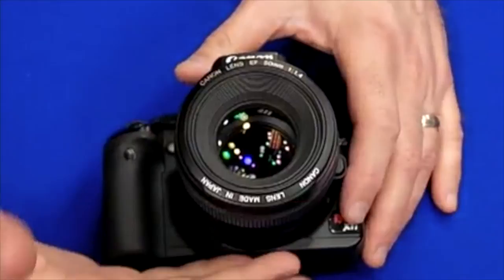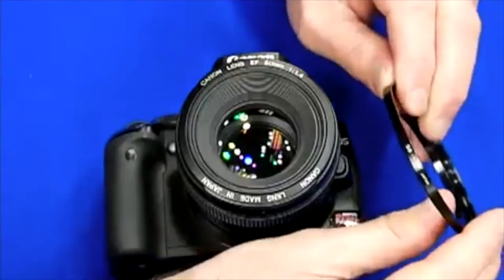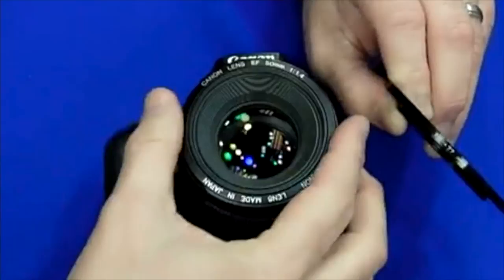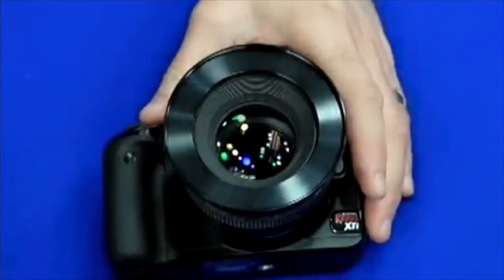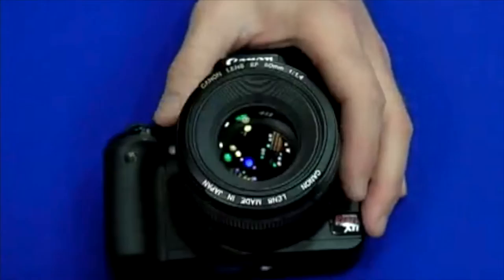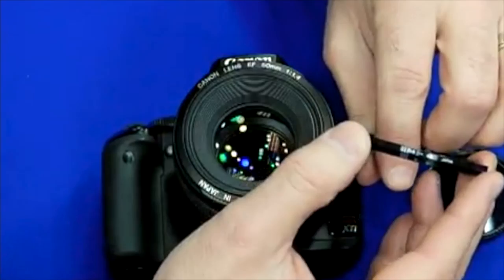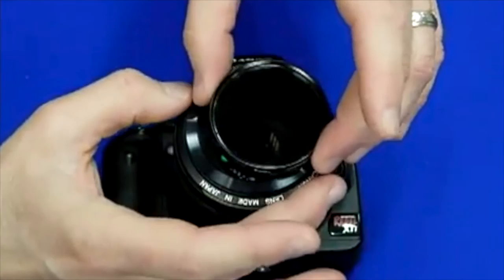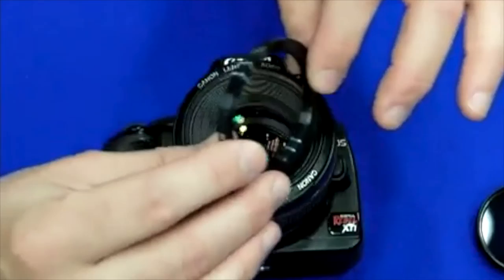About Kenko Stepping Rings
Please, visit our Kenko Global Web Site to find out more about Kenko brand products

Kenko Stepping Ring will help you to attach filter, size of which differs from your lens size. As a well known Japanese manufacturer of photo accessories Kenko Tokina offers to all photographers high quality stepping rings of different sizes.